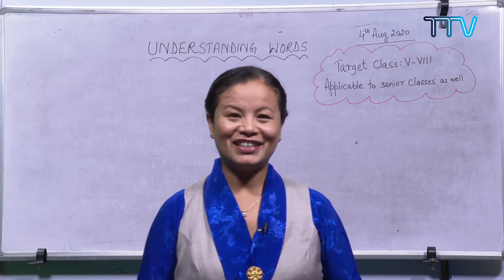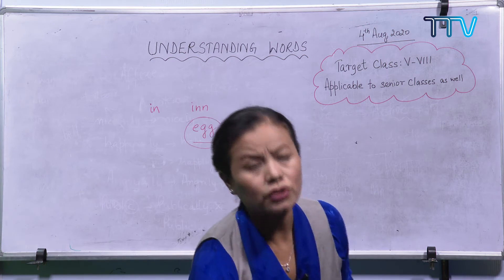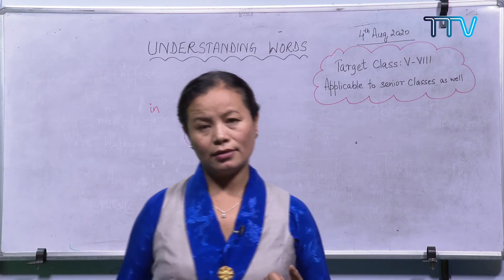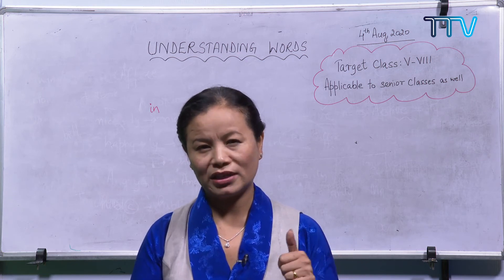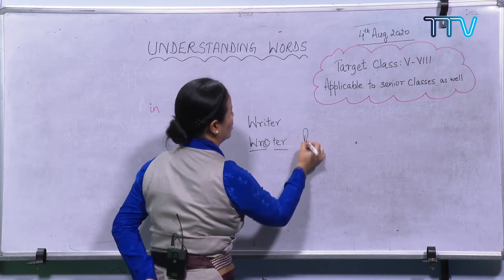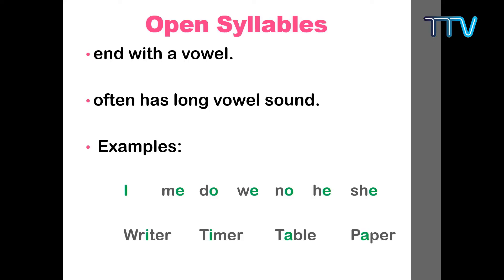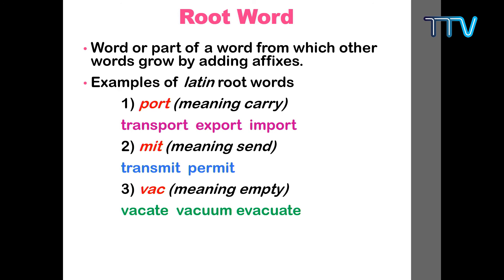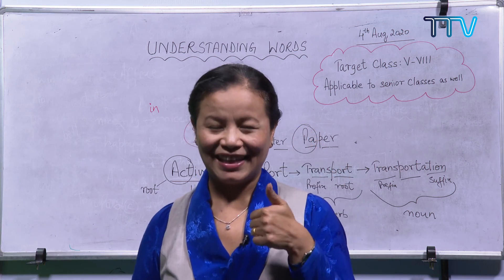Online English Lessons: Session 1 - Understanding Words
Online English Lessons: Week 7 Day 2

Session 1: Understanding Words

Target Class: V to VIII

Organised by Department of Education, CTA